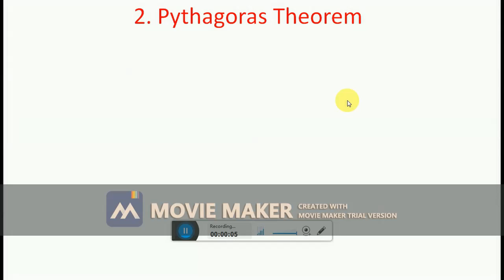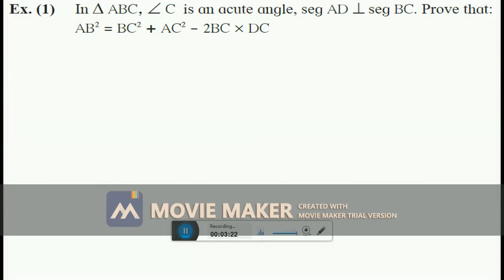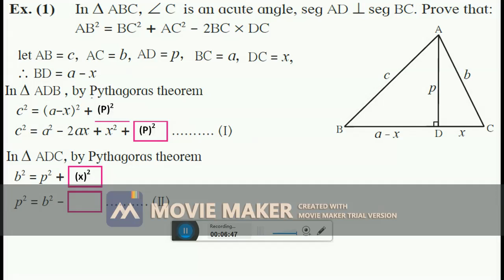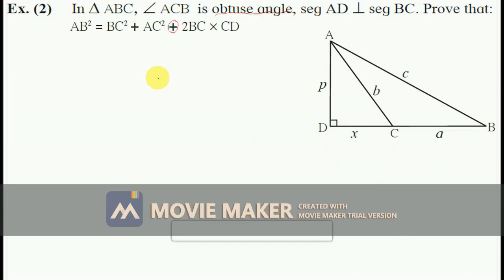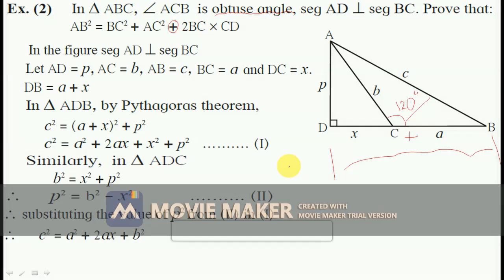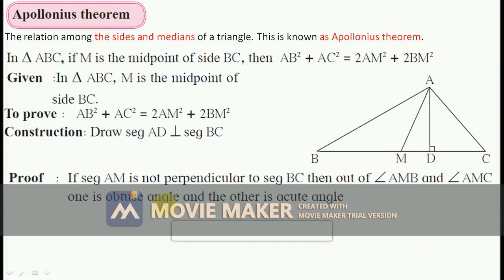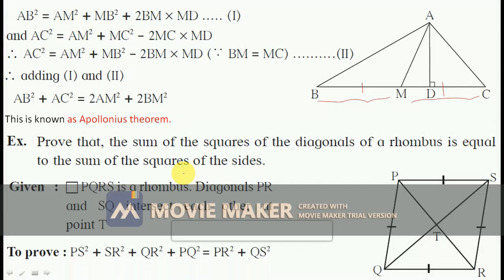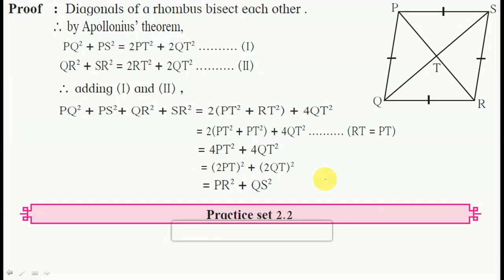Application of Pythagoras theorem for class 10 Apollonius theorem#English#chandan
Application of Pythagoras theorem for class 10 Apollonius theorem
For more video related to Pythagoras theorem.